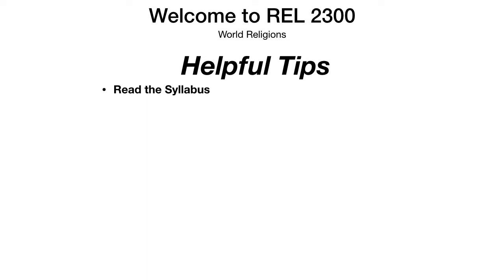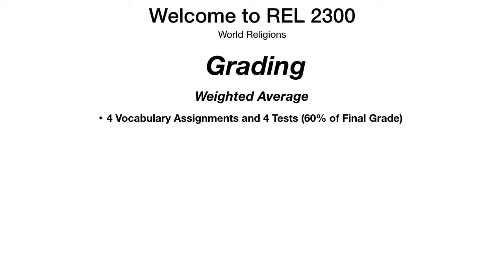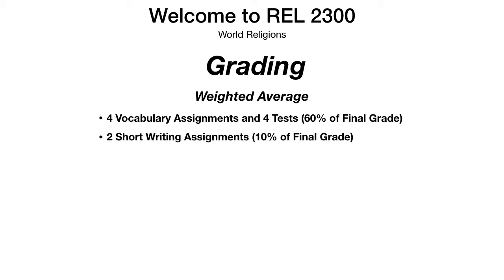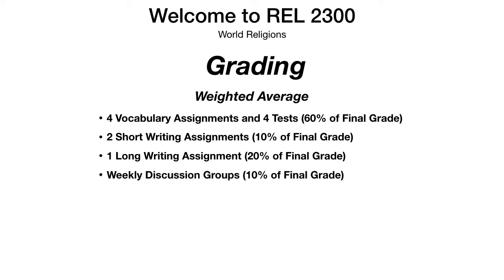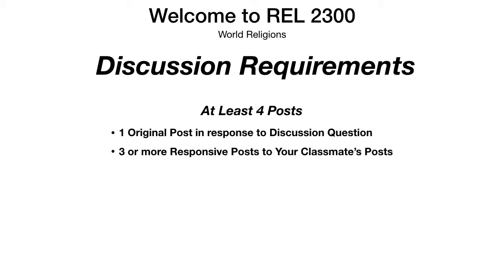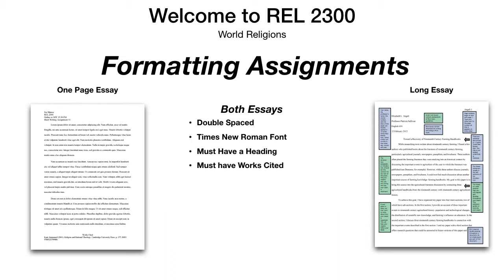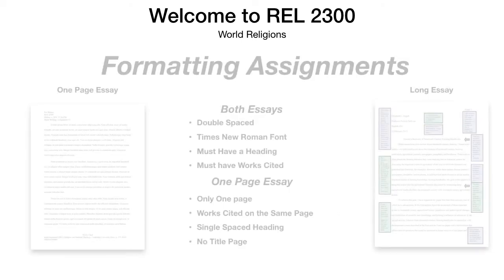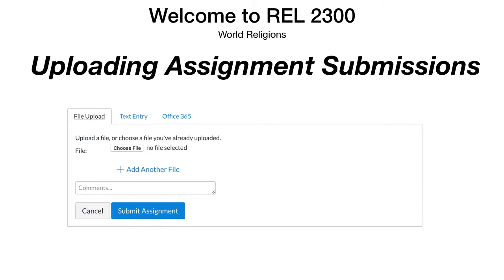Welcome to REL 2300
Some tips to having a successful semester in REL 2300, World Religions